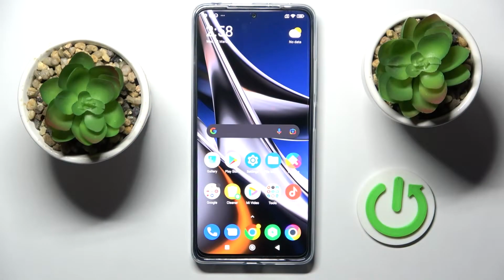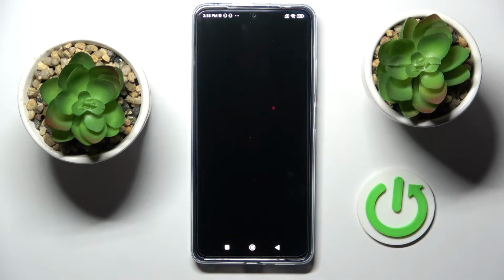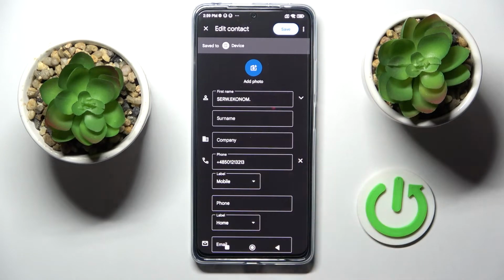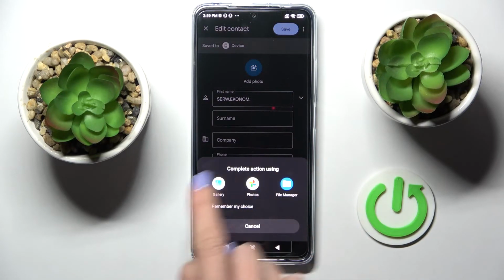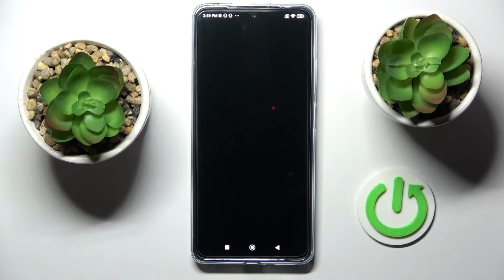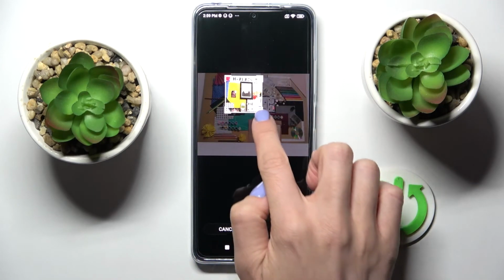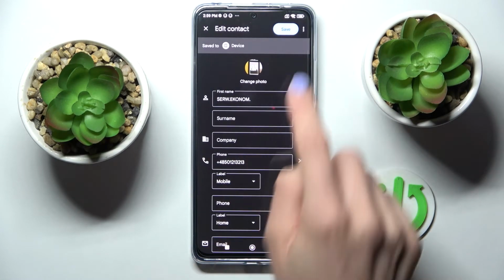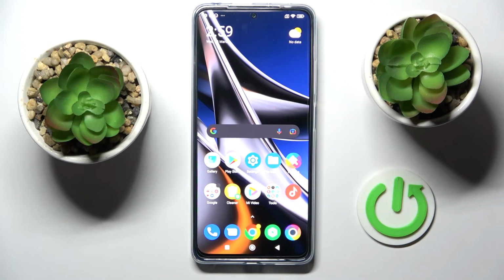How to Add Picture to Contact in POCO X4 Pro 5G – Customize Contacts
Learn more about POCO X4 Pro 5G
This guide will show you how to add a photo to your contacts so you'll know who's calling. Check out the instructions above and personalize your XIAOMI device. With a picture attached to a contact, you can recognize them without looking at their description.

How to add picture to contact in POCO X4 Pro 5G? How to personalize contacts in POCO X4 Pro 5G? How to add photo to number in POCO X4 Pro 5G? How to create photo contact in POCO X4 Pro 5G? How to add picture to number in POCO X4 Pro 5G?